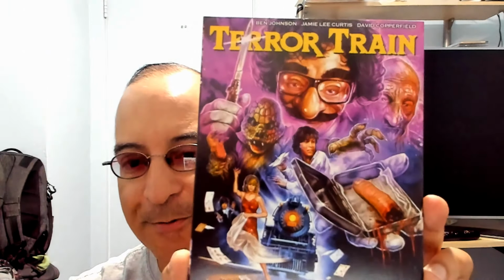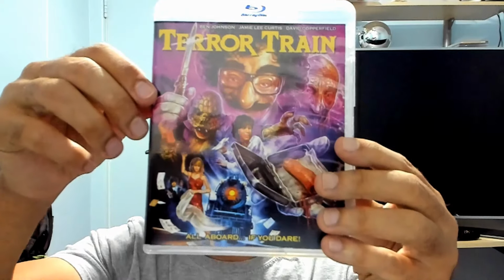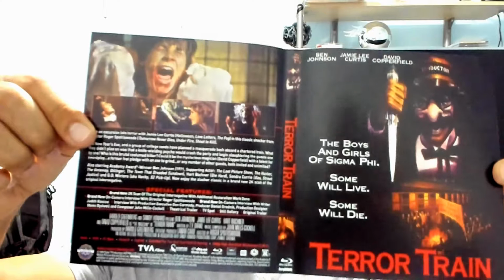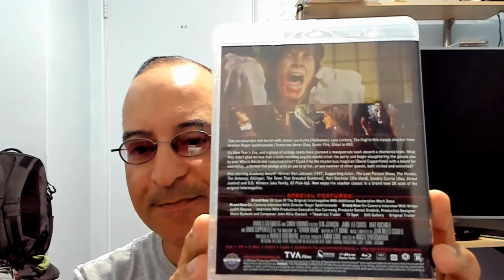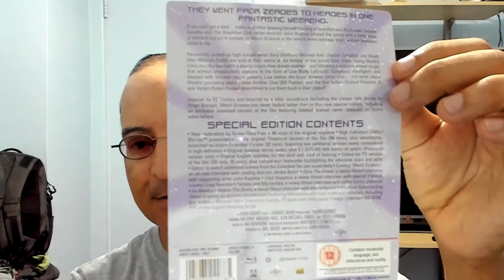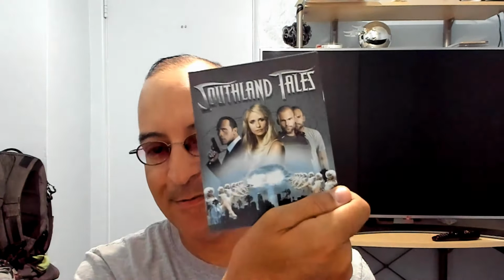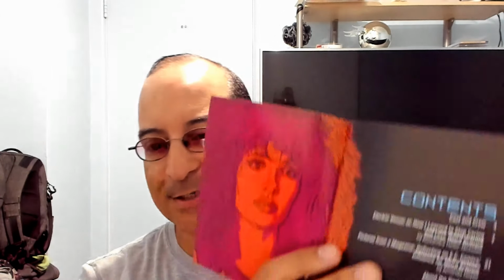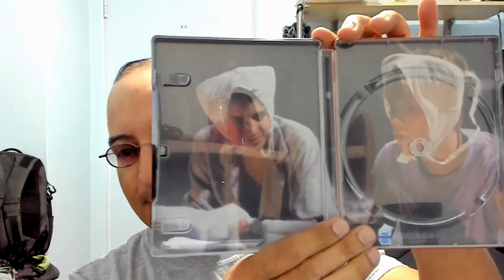Terror Train & Weird Science Steelbook Blu-Ray Unboxing - Scorpion Releasing / Arrow Video